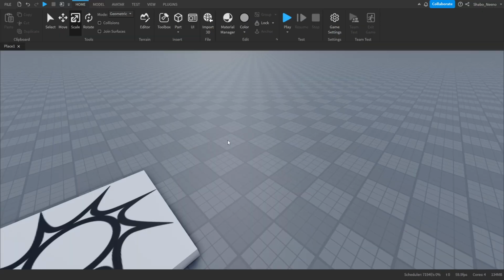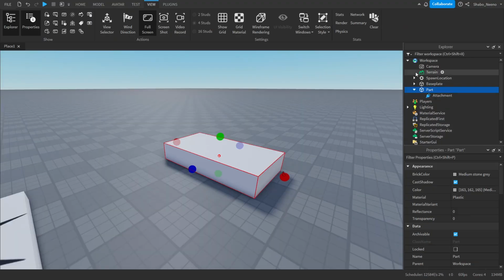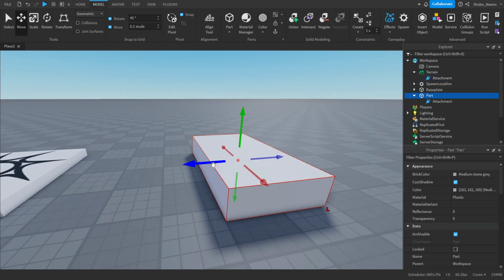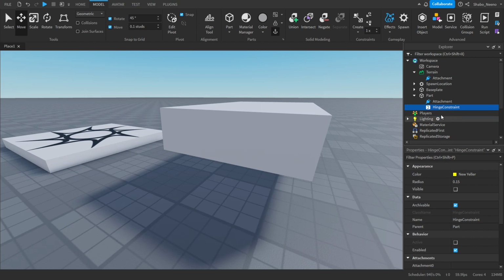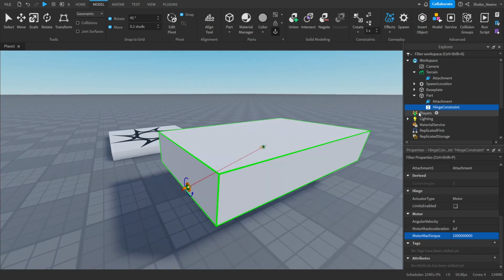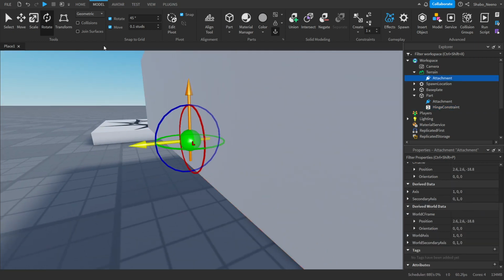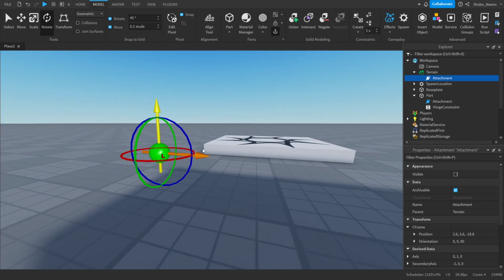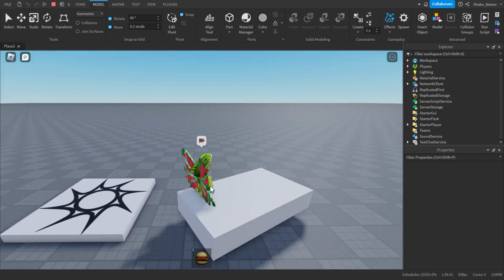How to make a Spinning Part in Roblox (NO SCRIPTS)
In this video I show you how to make a Spinning Part in Roblox with No Scripts